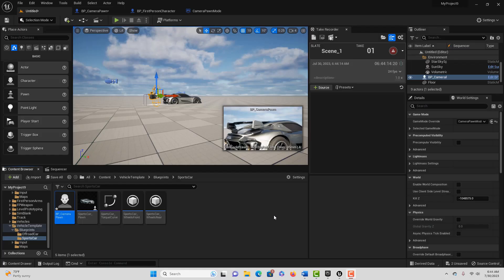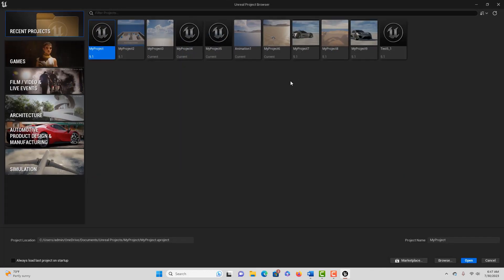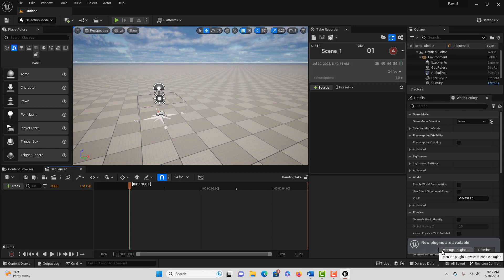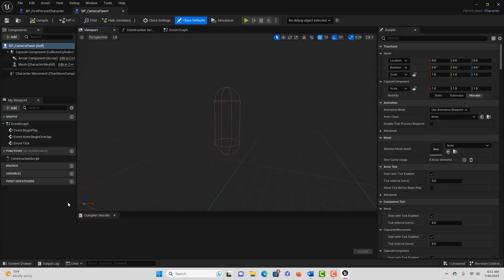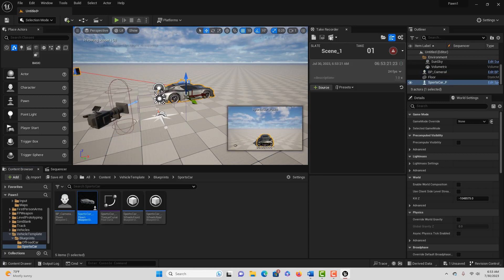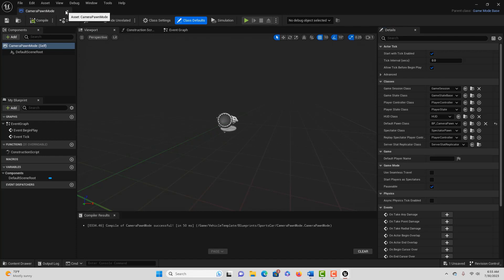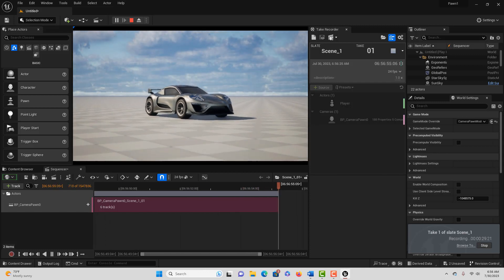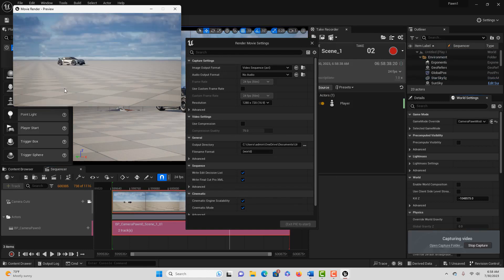Moveable Camera Pawn for Take Recorder Filming (See link in description for important update)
Learn a few tips and tricks on how to make a camera pawn that can be used to easily set up and shoot basic shots in Unreal Engine using the take recorder. If you find this video .0001% helpful, we would be honored to have your subscription.

Here is an important update to the video if you want to add aerial and up and down movement.